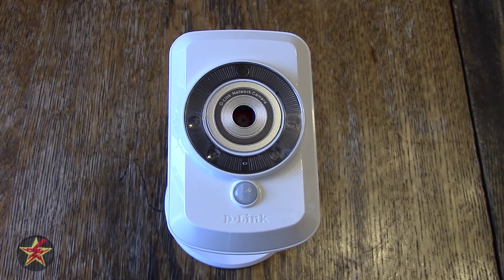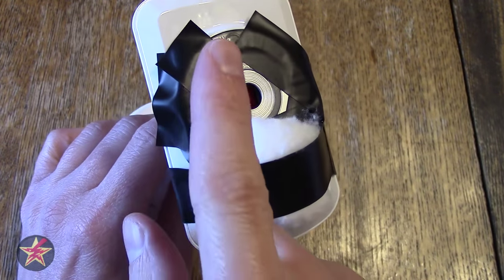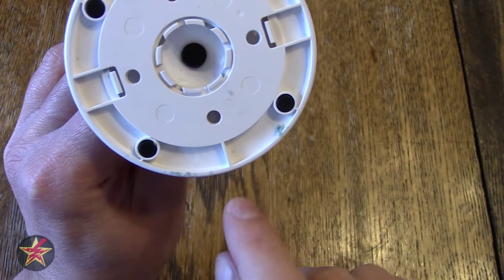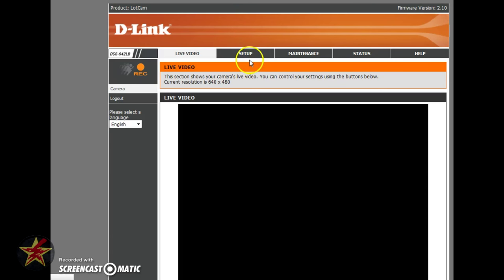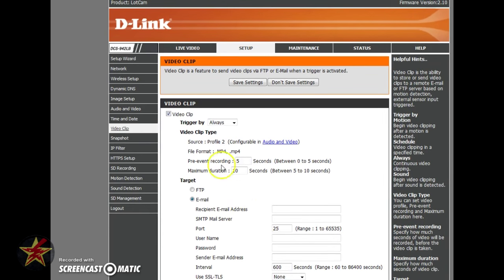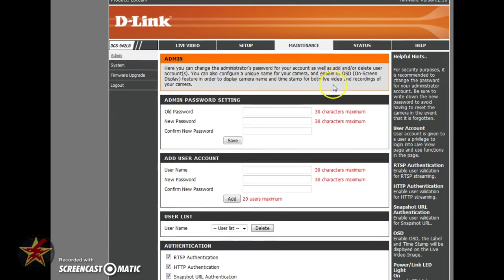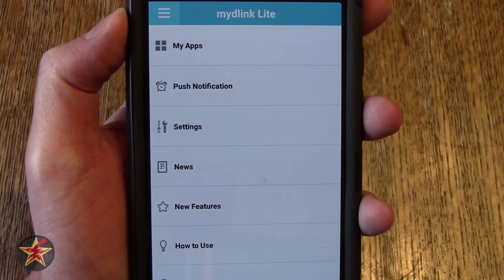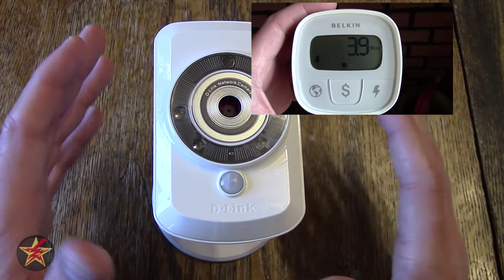D-Link DCS-942L Wireless Day/Night Network Surveillance Camera Review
Are you in need of a cheap home surveillance camera?  Perhaps you are looking for a baby monitor that will be able to grow with you needs after you don't need a baby monitory any more.  The D-Link DCS-942L could be just what you are looking for.  If you have thought about the Drop Cam (Nest Cam) but did not like having to pay to have the ability for video storage and play back then the D-Link DCS-942L is what you are looking for.  One of the key features in on site video storage.  But to find out the features of the D-Link DCS-942L you will have to watch.

00:00 Intor
Web user interface: 10:02
D-Link app: 20:15
Video quality examples: 23:26

Misc.